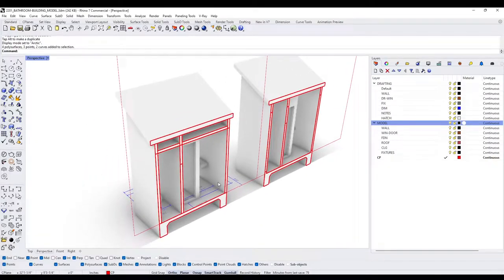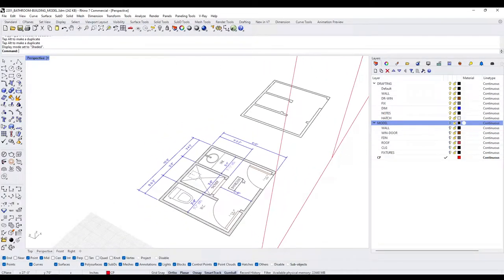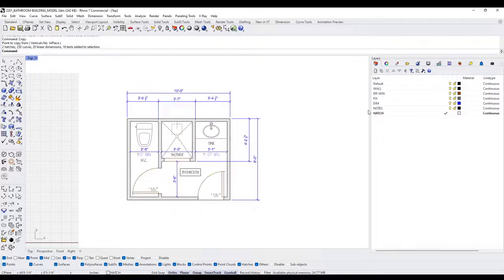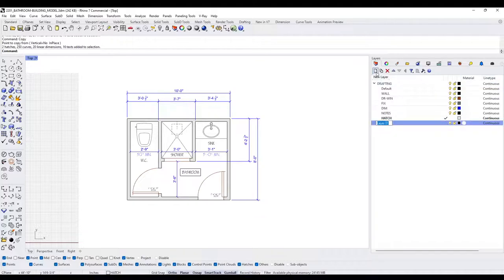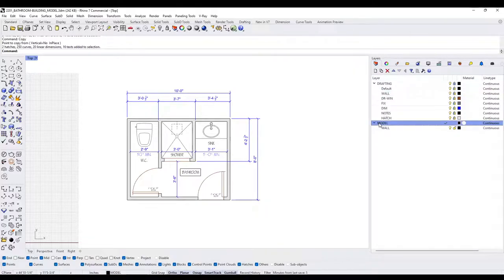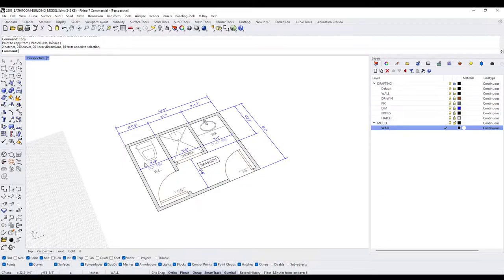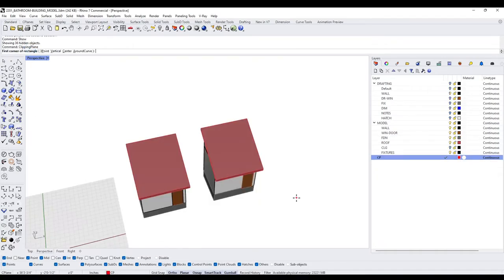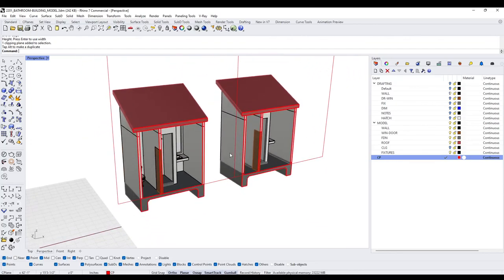Rhino 3D From 2D floor plans to 3D model